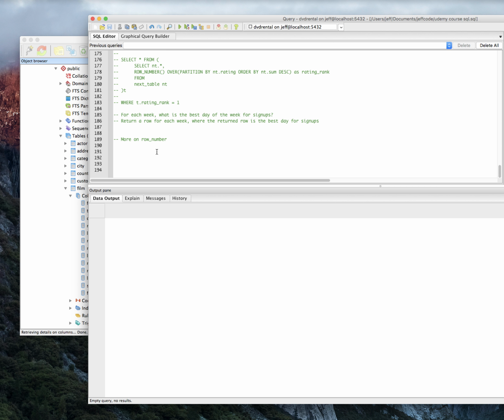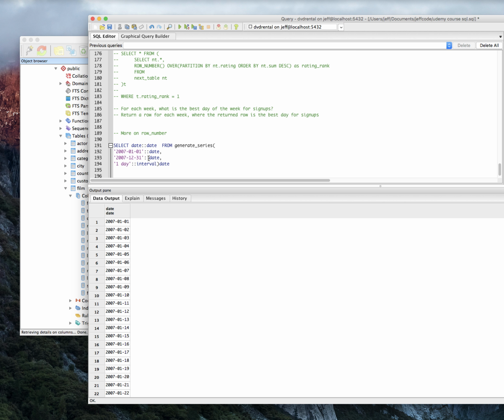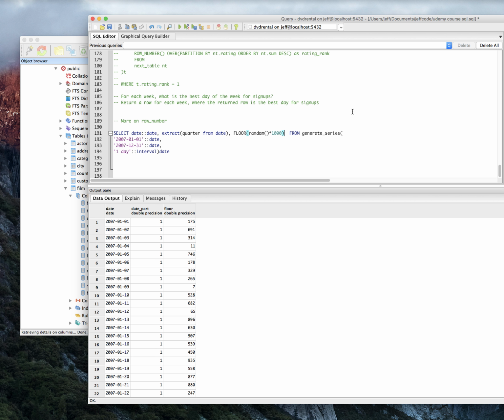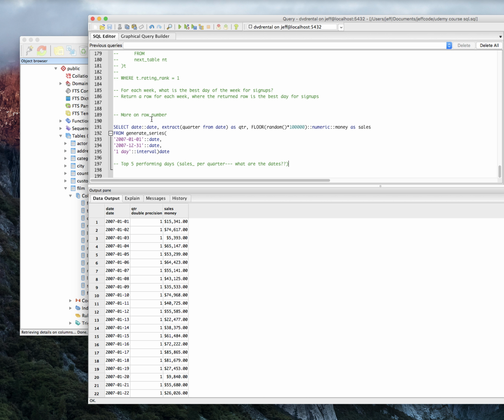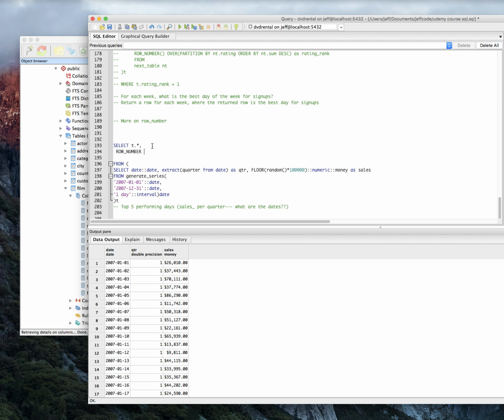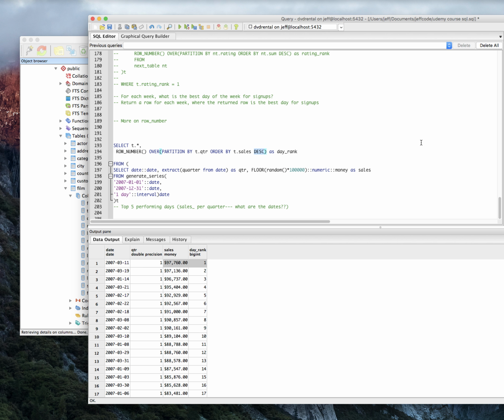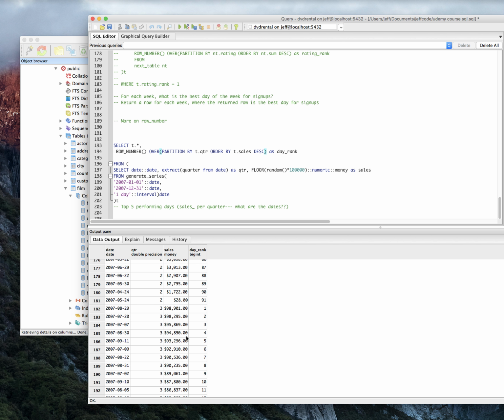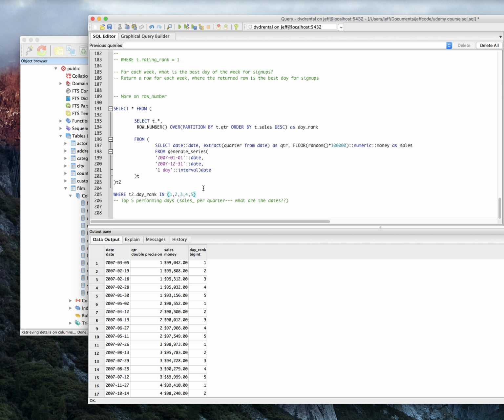Abstract Intro the ROW_NUMBER Window Function Using Random Data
A very slow and precise walk through of using row number and partition by in a window function. Try it out!